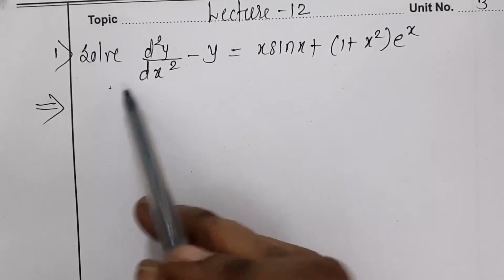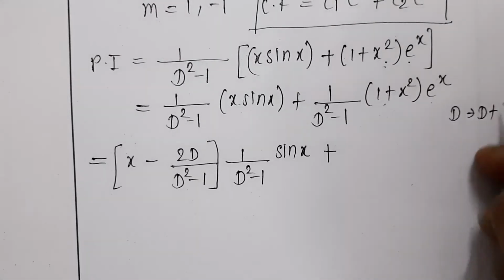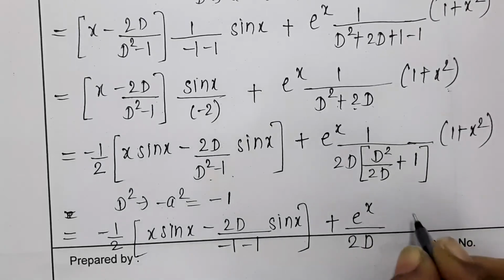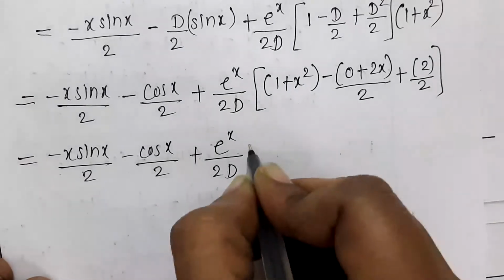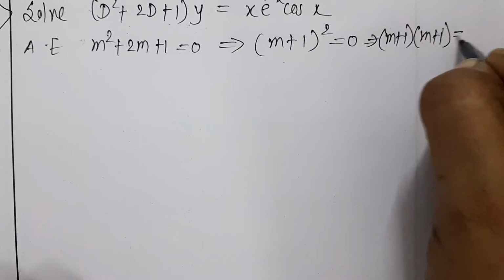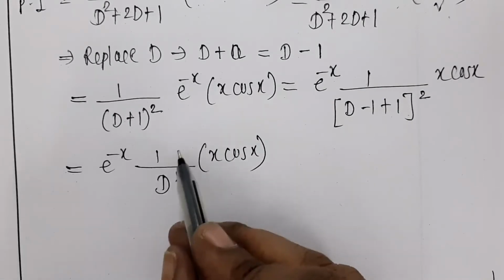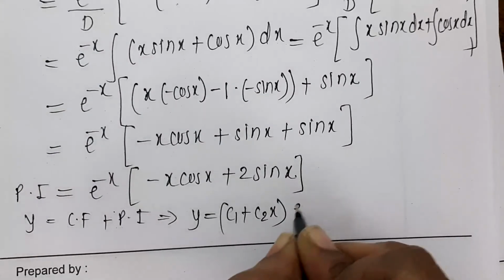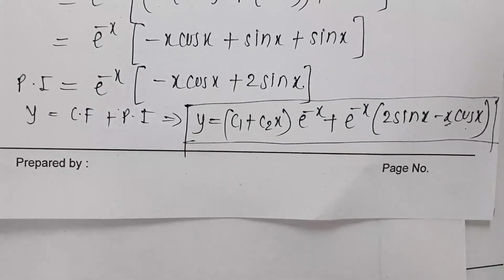Lecture 12 Examples on LDE